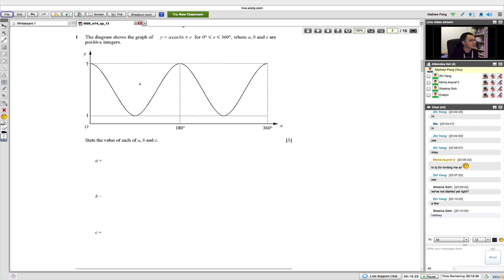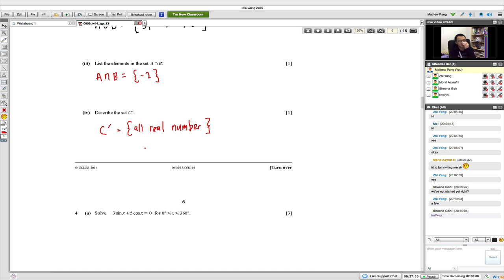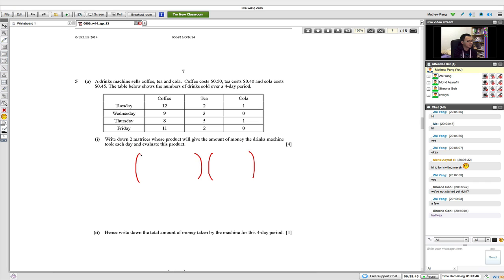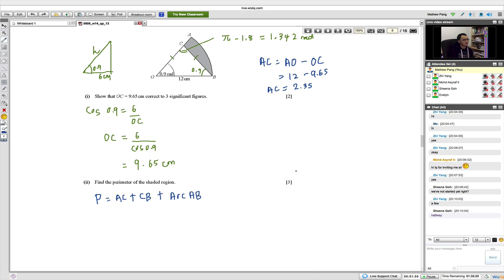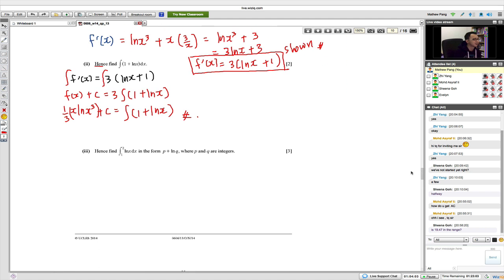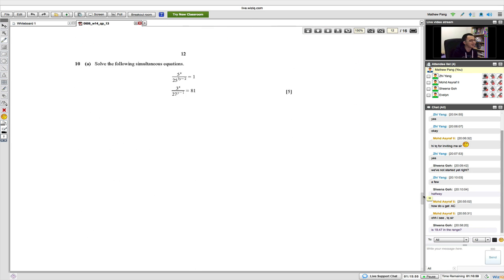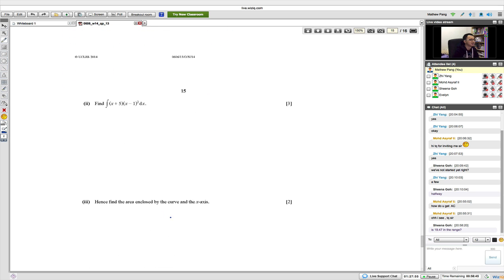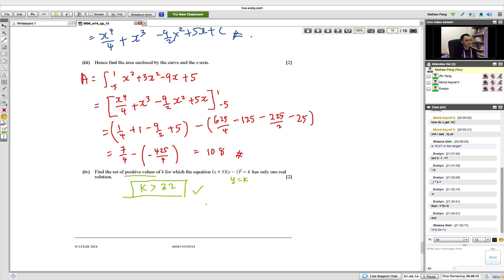IGCSE - Add Math - 2014/ON/11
Discussion of past year paper through virtual classroom.